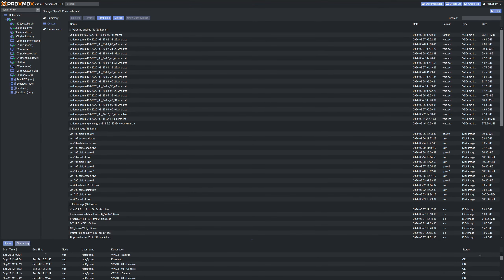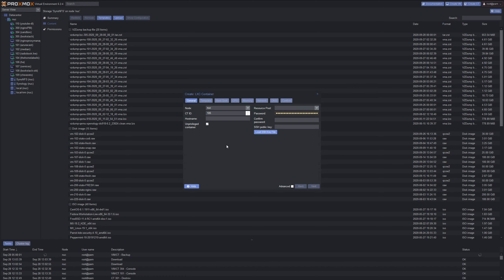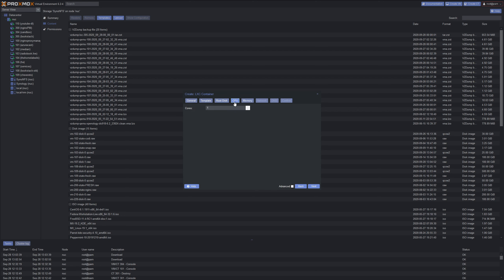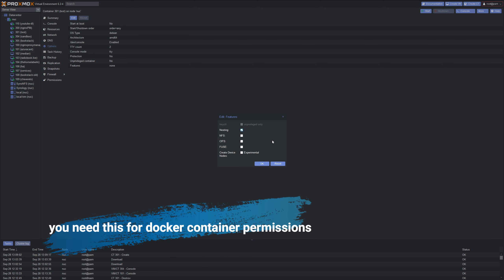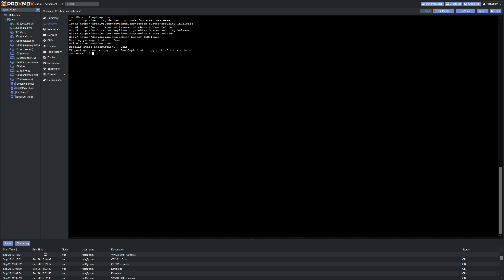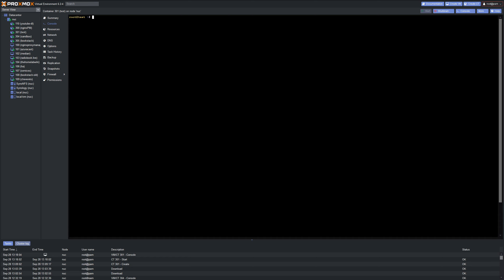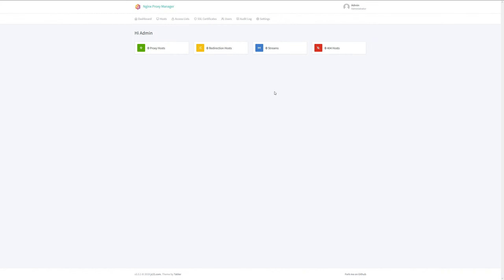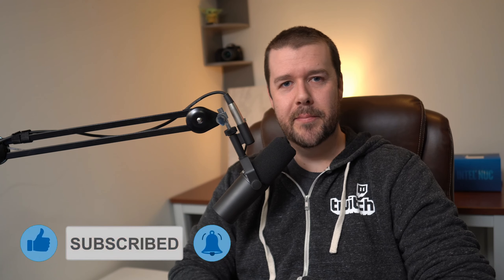Docker in Proxmox LXC with Turnkey Core - Lower Resources by 80% Compared to VMs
Have you been wanting to put Nginx Proxy Manager in an LXC container? Now you can in Proxmox 6.2 with Turnkey Core and Nesting! This can also be done using other OS templates using keyctl and nesting as unprivileged in the options.

If the template for the turnkey-core is missing in the search - this is fixed by shelling into the proxmox node and running 'pveam update' then presto, it appears in search results for the templates. This is usually for people running versions previous to 6.4.

Tags used in this video:
proxmox dark theme, 2020, proxmox, dark proxmox theme, tutorial, networking, selfhosting, self-hosted, self hosting, geeked, homelab, geekedtv, grablab, linux, nginx proxy manager lxc container, portainer, docker compose, docker in proxmox lxc, proxmox lxc